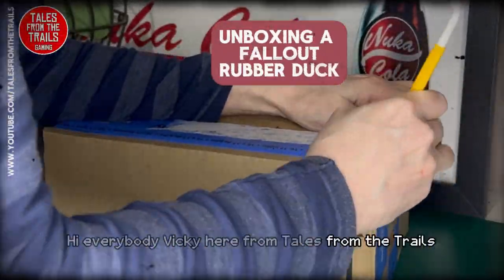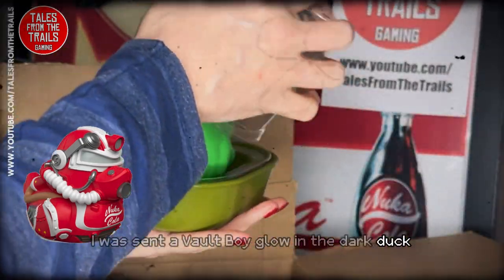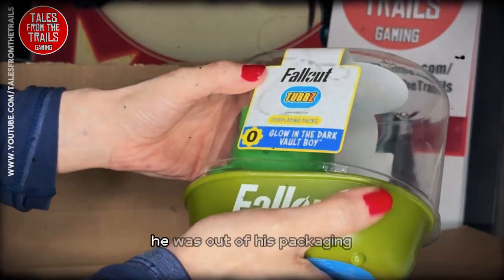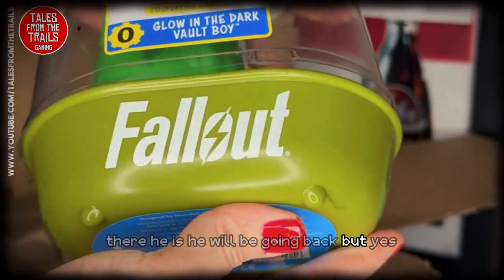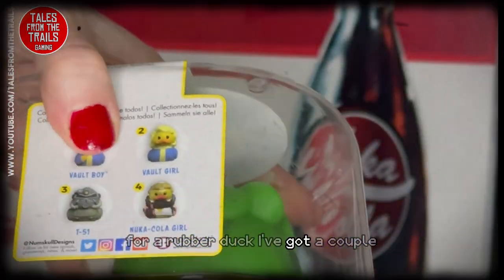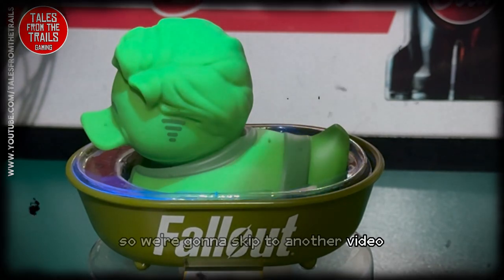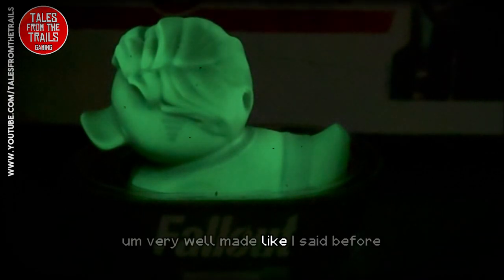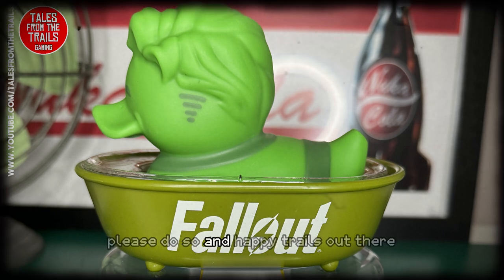Unboxing: Fallout Themed Tubbz Rubber Duck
This is an unboxing and review view of one of the Tubbz Fallout theme rubber ducks. As far as rubber ducks go they are awesome quality and I have several already, however unfortunatly this guy will go back as hes not the one I ordered. However he does glow in the dark.